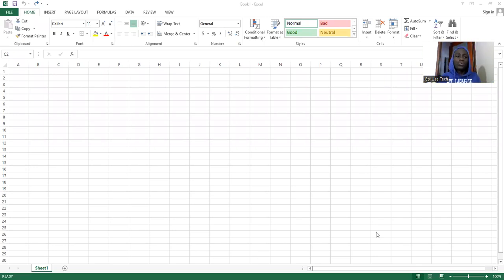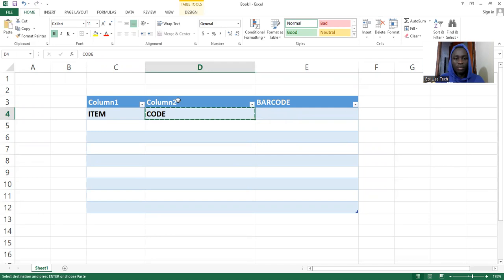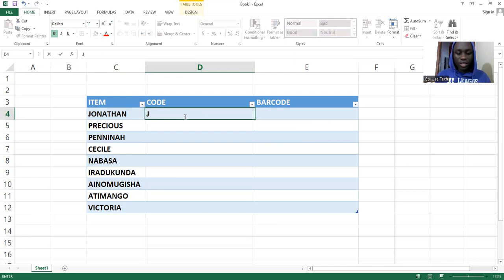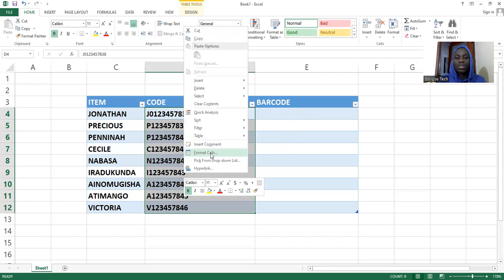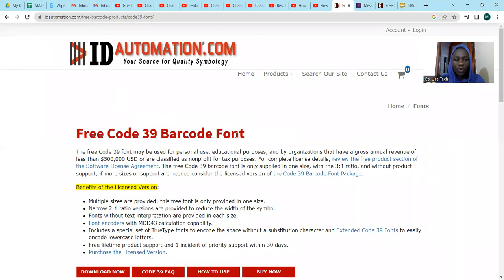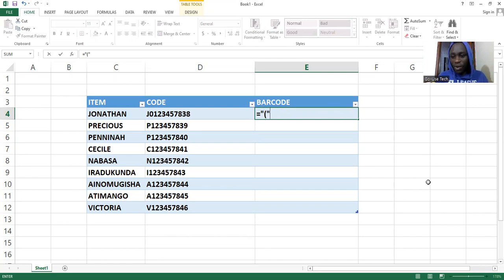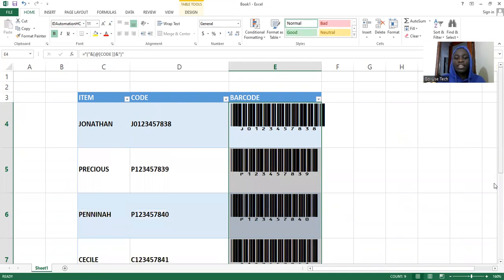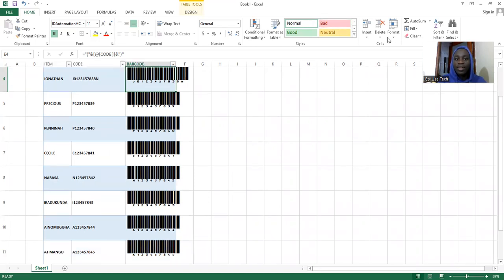CREATING BUSINESS BARCODES IN EXCEL (NEW TRICKS 2023)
In this tutorial we shall guide you on how to CREATING BUSINESS BARCODES IN EXCEL (NEW TRICKS 2023)

Regards
NABASA JONATHAN